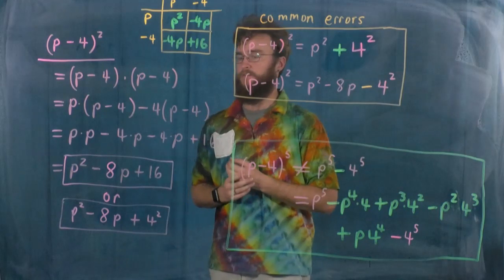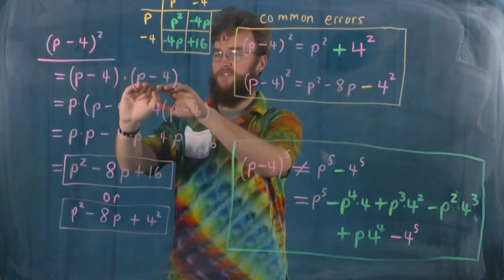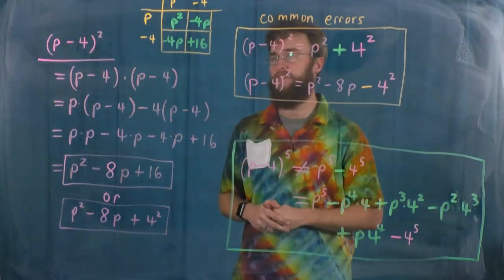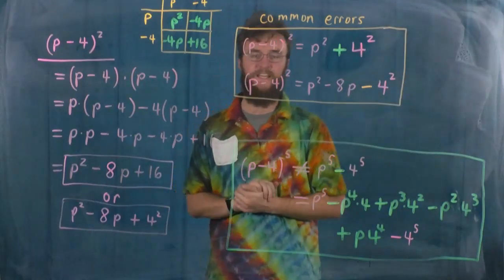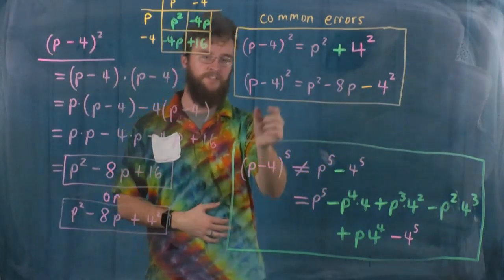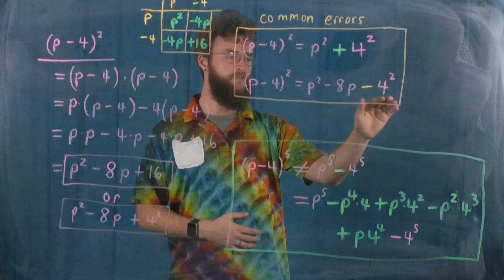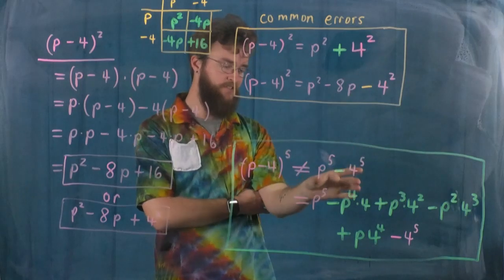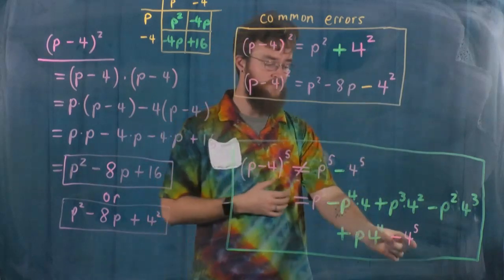Powers of sums and differences